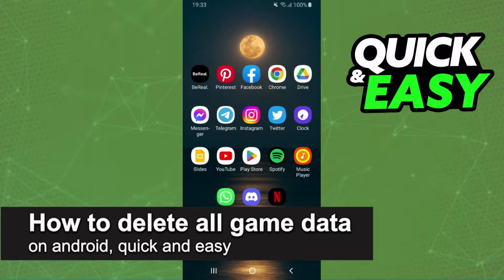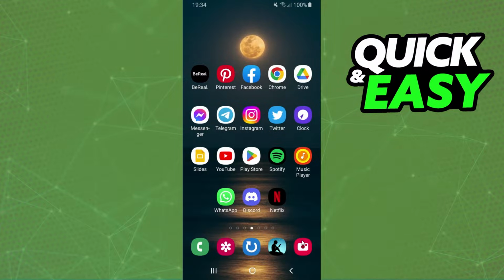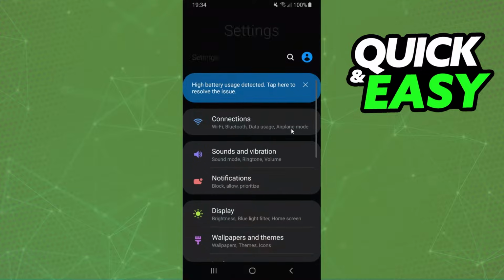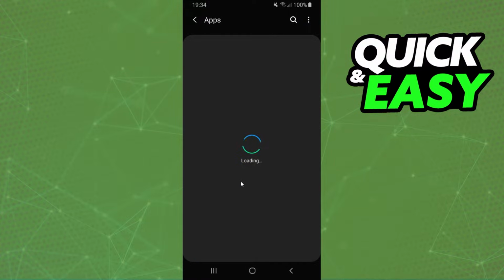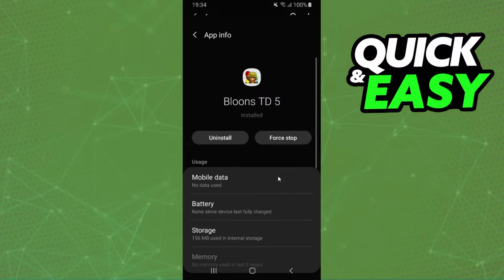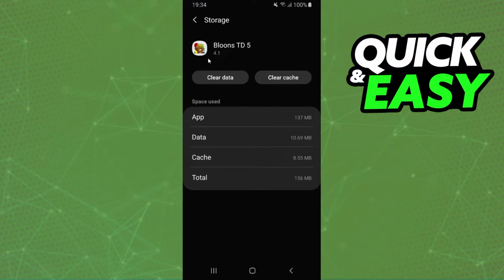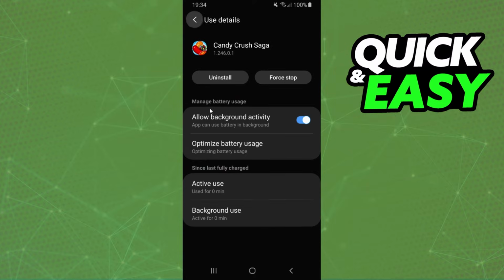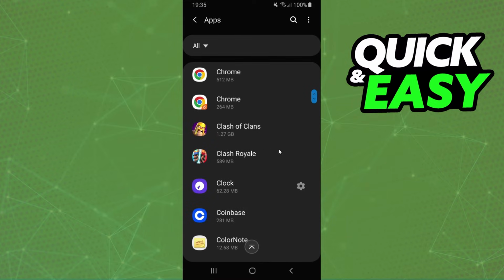How To Delete All Game Data on Android [Very Easy!]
In this video I will show you how to delete all game data on android.

I hope I have helped you with the video!